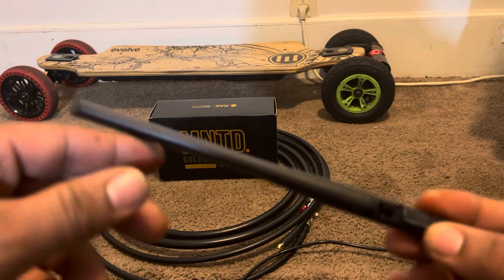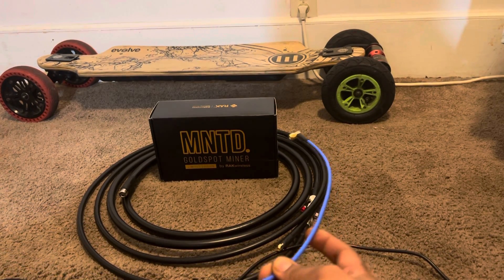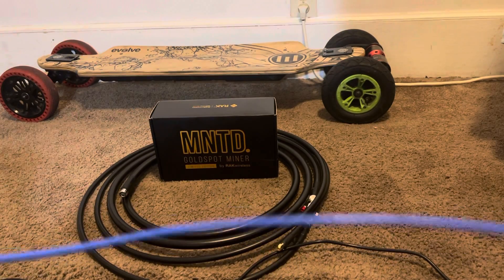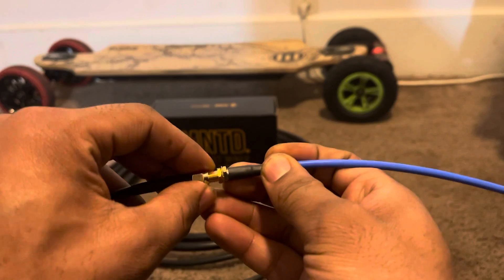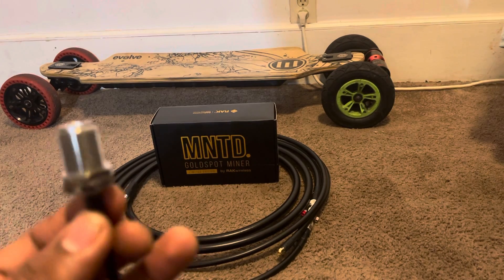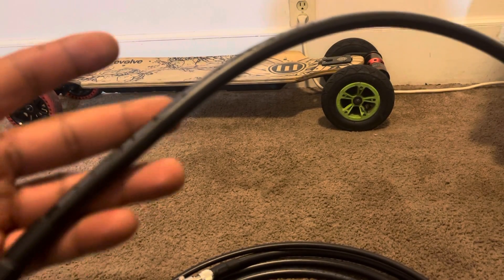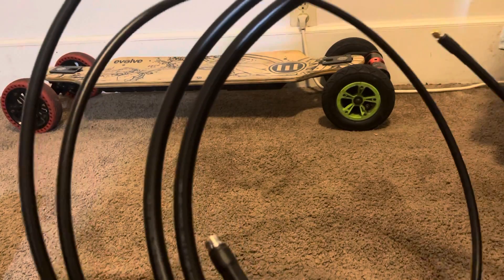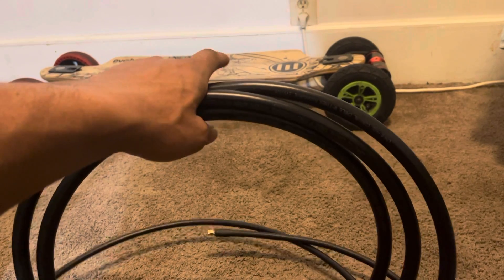￼ tutorial Helium antennas Helium Miner Antenna Cable!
In this tutorial, we'll show you how to build a helium antenna using a helium miner antenna cable. This antenna is perfect for using with your helium balloon!

If you're looking to equip your helium balloon with the best possible antenna, then this tutorial is for you! We'll show you how to build a helium antenna using a helium miner antenna cable, and how it can be used to pick up signals from far away. In this tutorial, you'll learn how to build a helium antenna and equip your helium balloon with the best possible antenna!
Parts list from eBay

Helium HNT McGill Microwave Antenna Tuned 6 dBI N Male US 915 LoRaWAN IOT 5.8

6dbi tuned antenna

       TP-Link Gigabit Power Over Ethernet PoE Injector Adapter TL-PoE150S Networking

RG402 cable RP-SMA female to RP-SMA male right angle RF LOW LOSS Semi Flexible "

✅RAK MNTD Goldspot Helium Limited Edition Hotspot Miner 8GB✅**IN HAND**✅

Lightning Arrestor Protector N Male to Female for Helium Miner Hotspot Antenna

Helium Hotspot Miner LMR400 Equal Coax Cable N-Male to RP-SMA MALE LOW LOSS LOT

LMR600 N FEMALE to N MALE Coax RF Cable USA-Ship Lot

RP-SMA male right angle to N Female Bulkhead waterproof RG400 Coax 50ohm Cable

RG58 N FEMALE BULKHEAD to RP-SMA MALE Right Angle Coax RF Cable USA Lot

30 Feet Telescoping Flag Pole Kit- Heavy Duty Aluminum Flagpole with 59.4" ×

 4-Pack 5V PoE Splitter, USB Type C, 48V to 5V 2.4A, IEEE 802.3af Compliant,

Freeminer-helium.com

Freeminer-helium.com
hnt business helium miner lmr 400 lmr 600 more profit more profits helium mining profitability cryptocurrency passive income solana voskcoin phân tích game btc bitcoin mining blockchain investing crypto mining Helium mining 2023 helium 5g helium 5g mining helium mobile Iot hnt iot crypto news

helium hnt helium hotspot miner helium crypto best helium miner helium network helium hnt mining